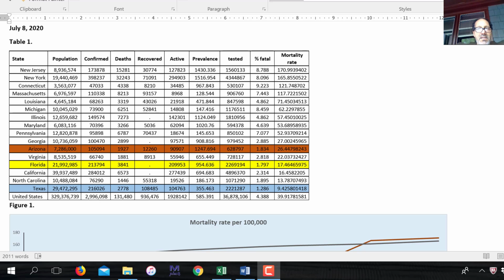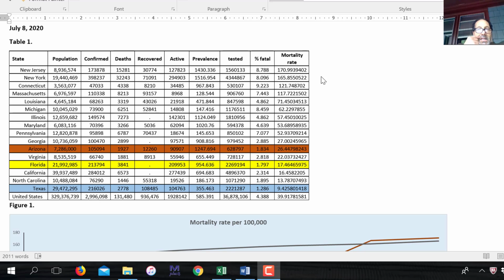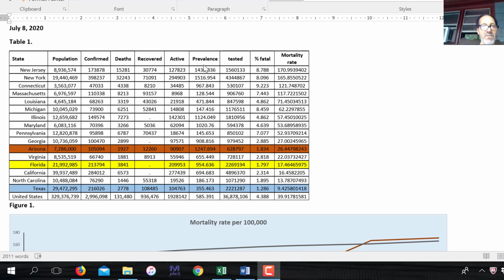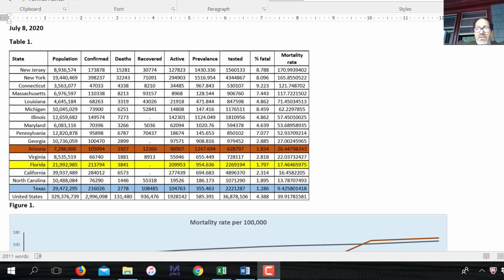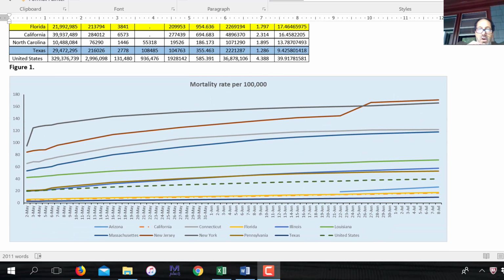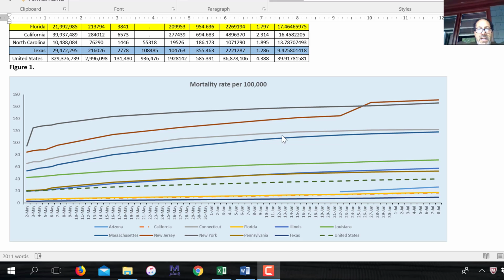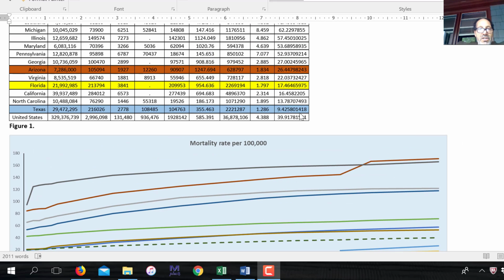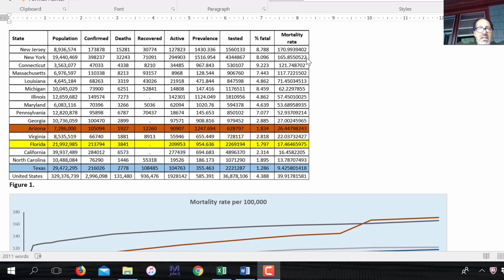July 8, 2020 States coronavirus update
Here's an update on the current mortality rate in harder hit states, United States